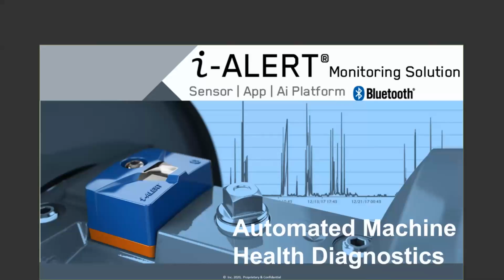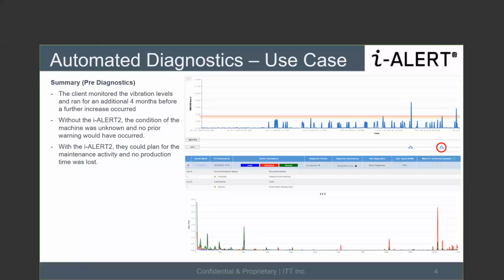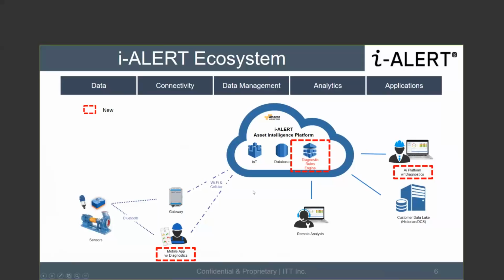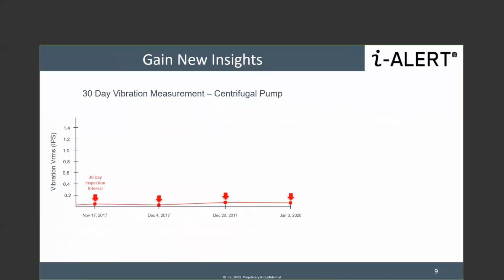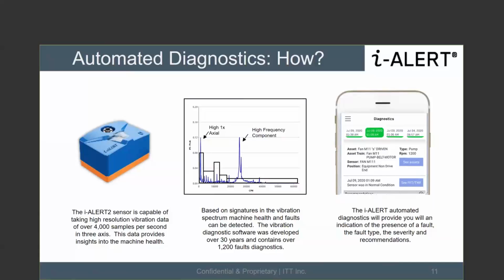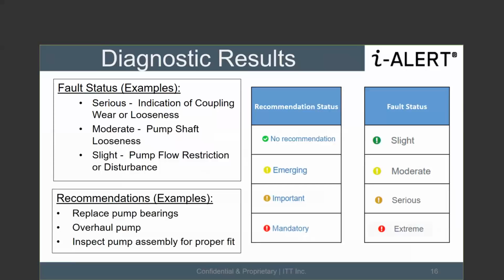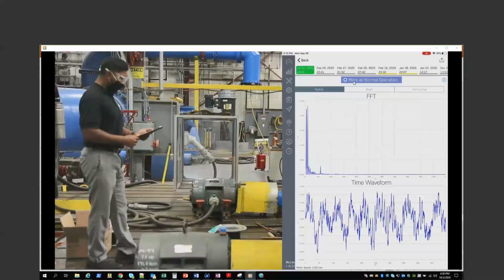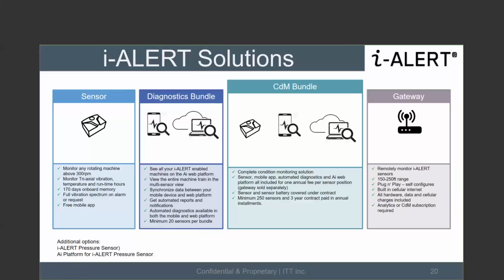Learn How to Get Automated Machine Health Diagnostics on Your Rotating Equipment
This webinar will walk you through the latest technology in Automated Machine Health Diagnostics.